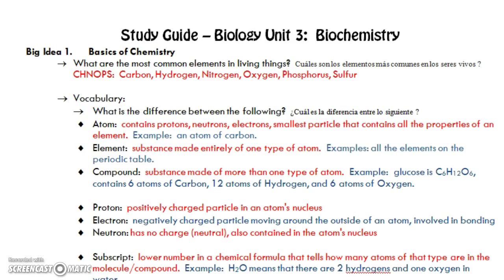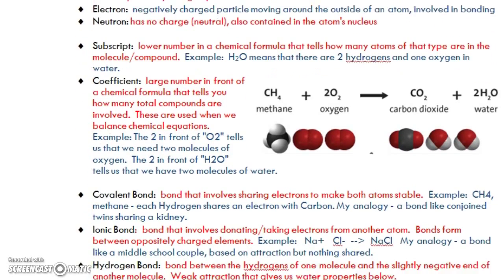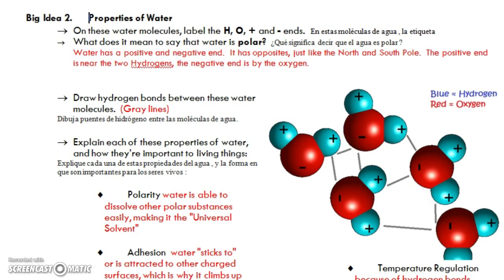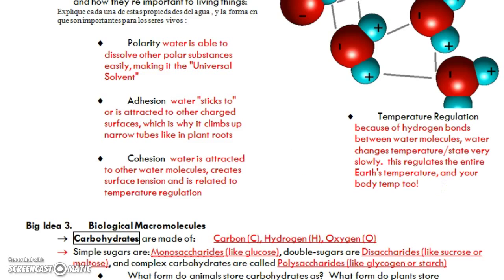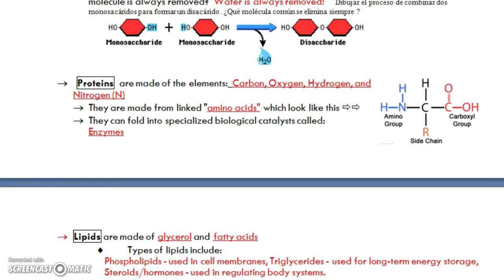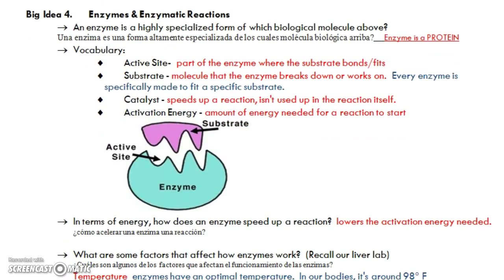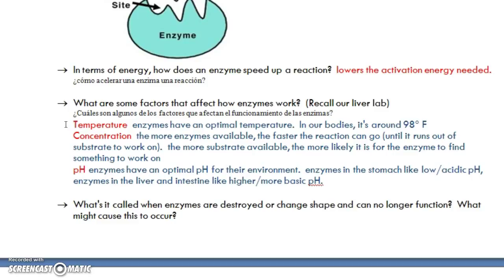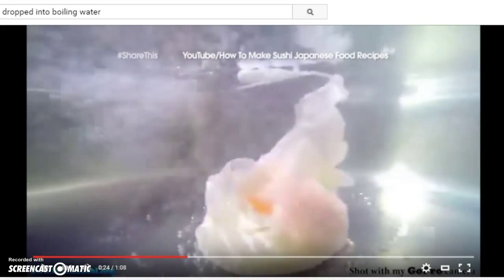Biochemistry Study Guide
Chapter 6, biochemistry macromolecules test